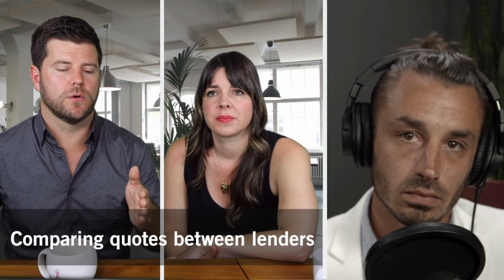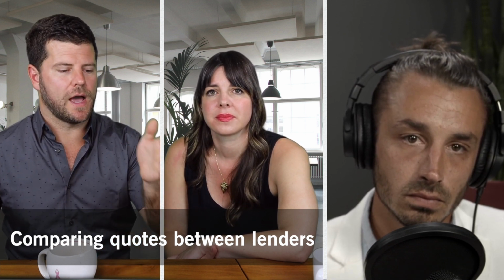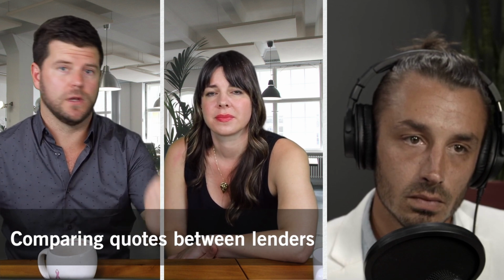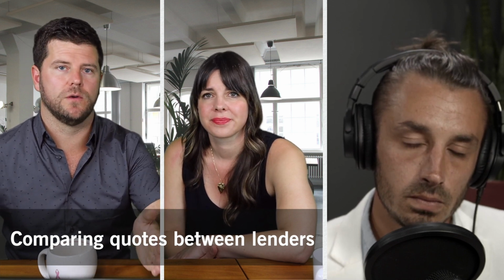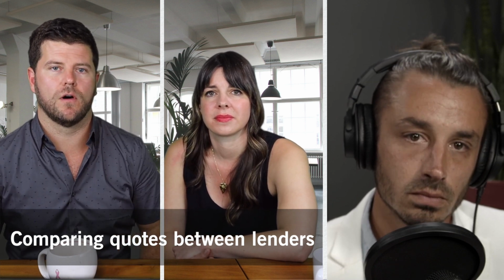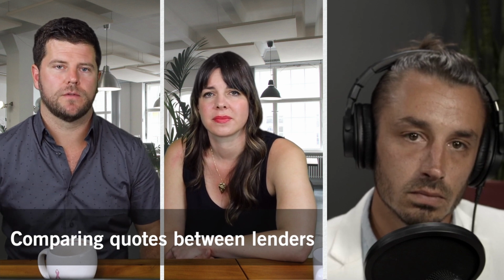LENDING Q&A with Portland based mortgage expert Addy Nett.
Portland Home Market real estate team Krystin Spellman and Jarrin Benson moderate a Q&A with Mortgage Advisor Addy Nett (NMLS-1542184), The Founder of the Podcast Channel MLO, Modern Loan Officer.

In this video we will discuss the following:

Difference between pre-approval vs pre-qualification?
What documents do I need to get started?
Employment history impacts on lending.
Conventional vs FHA vs VA loans.
Banks vs Mortgage Brokers vs Mortgage Company.
Adjustable Rate Mortgages.
Comparing quotes between lenders.
Lending hurdles.
Financing options for vacation or second home.
First time home buyer and other grant programs.
Client/Agent/Lender relationship.

Portland Home Market is a Real Estate Team in Portland, OR dedicated to delivering clients a fantastic experience when buying and selling real estate.

If you are planning to buy a home and would like to explore your options, consider filling this Buyer Questionnaire form as a starting point for having a discussion with us

Portland Home Market team is: Krystin Spellman and Jarrin Benson, licensed in Oregon at Rarebird Real Estate.

Oregon Real Estate License #'s:
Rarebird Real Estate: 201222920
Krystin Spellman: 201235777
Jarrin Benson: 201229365